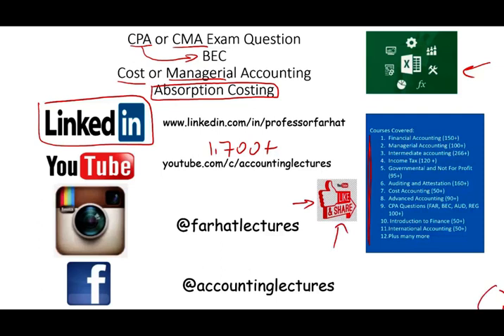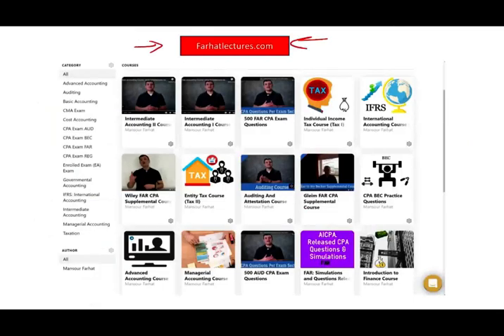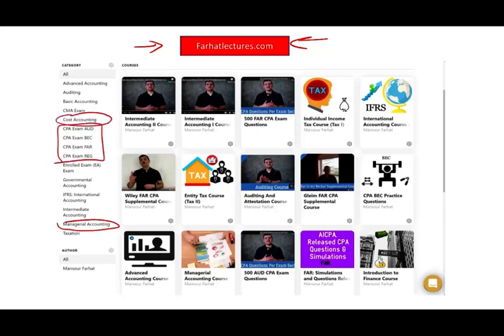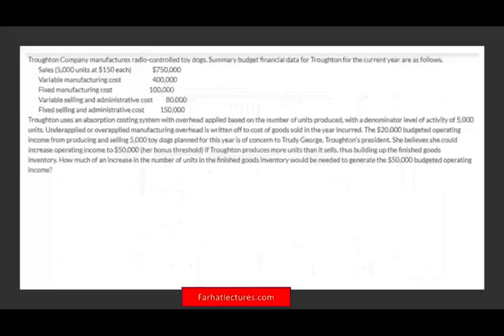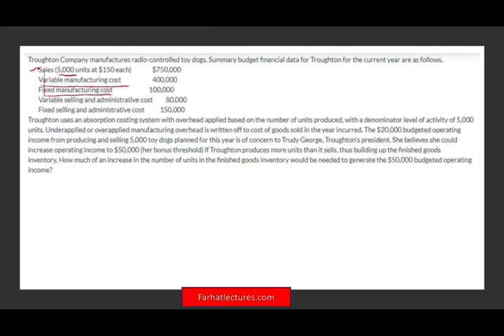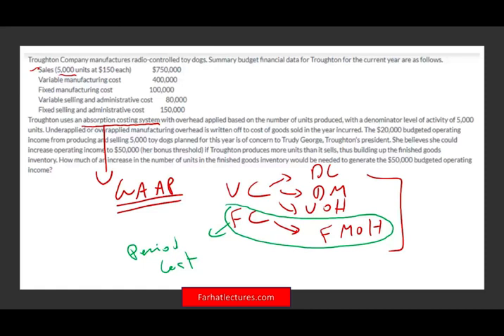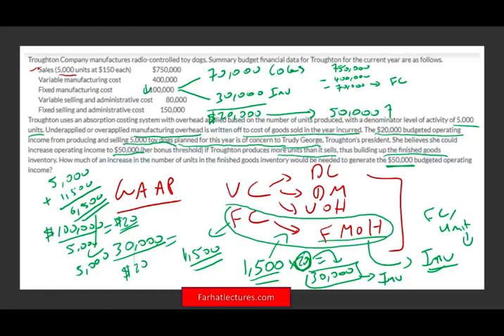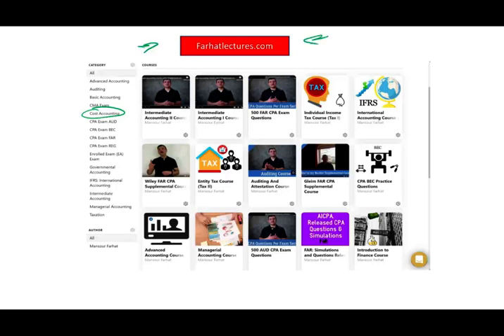Study for BAR CPA exam | Absorption Costing and Variable Costing | Cost Accounting Course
In video, I discuss how to study for bec cpa exam. CPA Candidates need to learn how to study for bec cpa exam by mastering how to answer multiple choices question and CPA exam simulation. Farhat Accounting Lectures can help you learn how to study for bec cpa exam